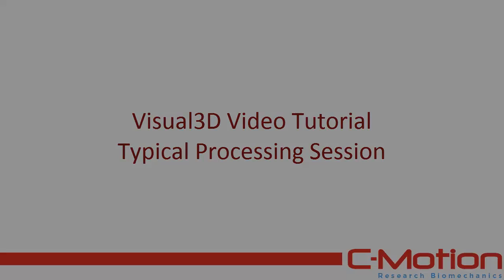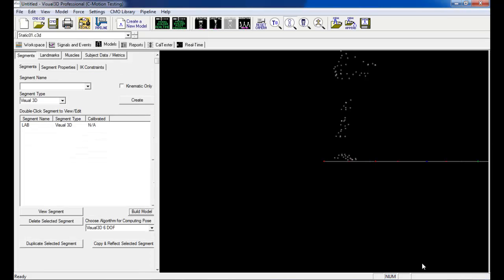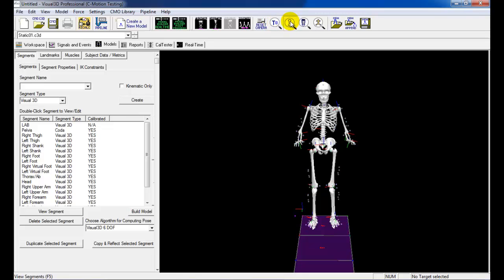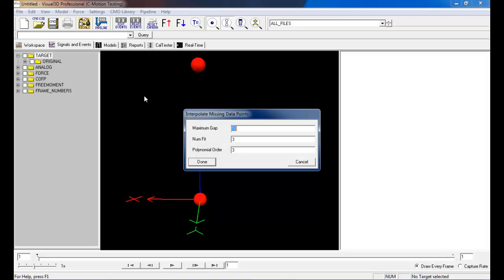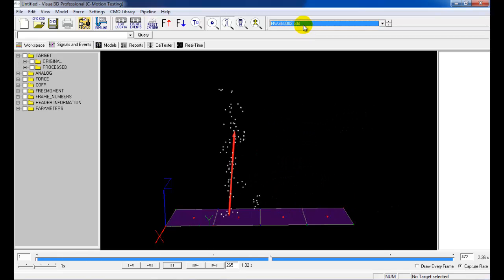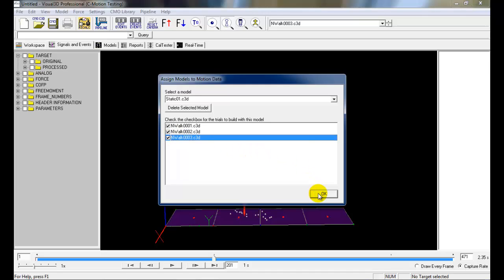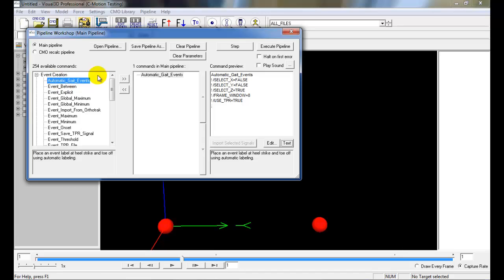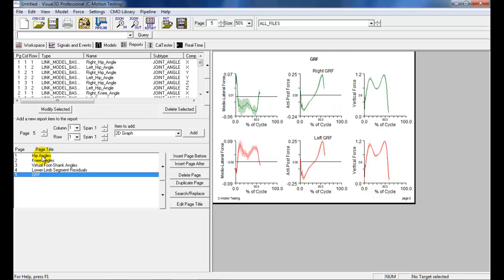Visual3D Video Tutorial: Typical Processing Session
This is an example of a typical workflow using Visual3D.